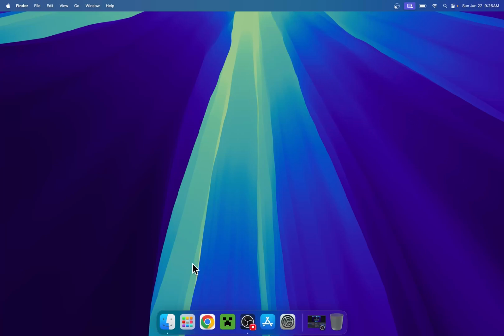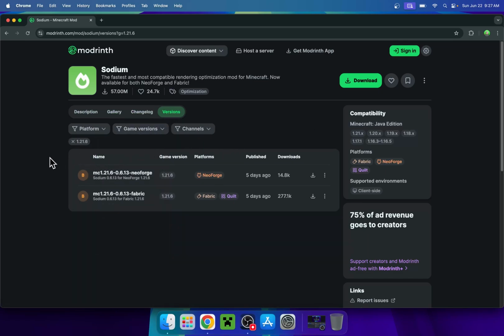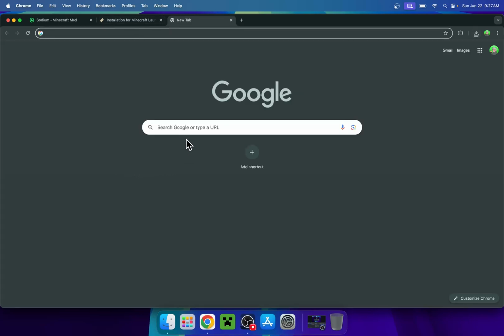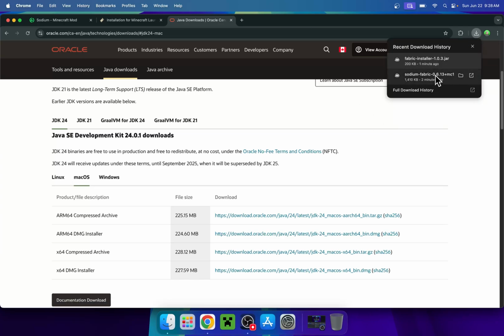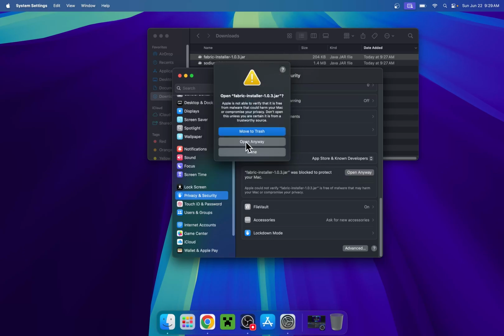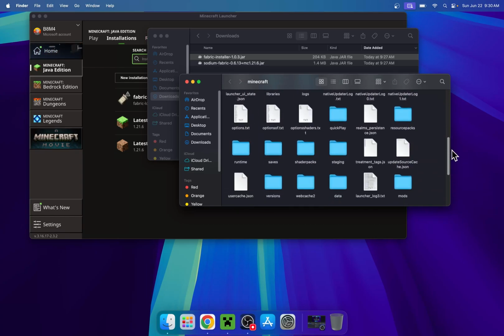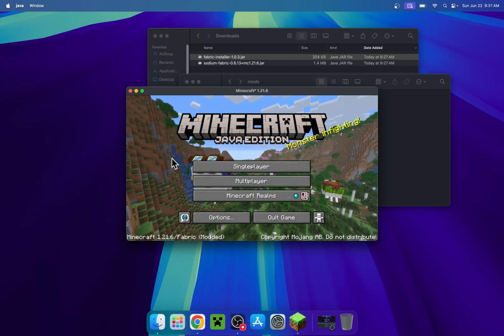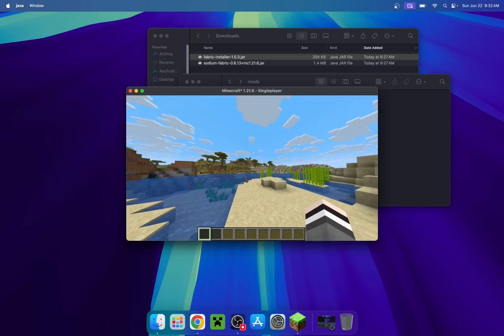How To Download And Install Sodium For Minecraft 1.21.6 On Mac | Minecraft Performance Mods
[ Information ]
Sodium makes Minecraft run better by optimizing the rendering method of the game, so more FPS and less lag spikes!

[ Minecraft 1.21.6 Sodium Mod macOS Categories ]
Best Minecraft Performance Mods To Boost FPS
Best Minecraft Mods For Maximum FPS Boost
The Best Performance Mods for Minecraft
How To Get Better FPS In Minecraft 1.21.6
How To Get Better FPS In Minecraft Java
How To Get OptiFine For Minecraft Mac
How To Get Sodium For Minecraft Mac
Minecraft 1.21.6 Performance Boost
How To Get Better FPS In Minecraft
Get More FPS In Minecraft On Mac
Mac Minecraft Performance Boost
Minecraft MacBook CurseForge
How To Download Minecraft
Minecraft MacBook Shaders
Minecraft MacBook Sodium
Minecraft MacBook Pro M1
Minecraft MacBook Pro M2
Minecraft MacBook Pro M3
Minecraft MacBook Pro M4
Minecraft MacBook Air M1
Minecraft MacBook Air M2
Minecraft MacBook Air M3
Minecraft MacBook Air M4
Minecraft MacBook Mods
Mac Minecraft FPS Boost
How To Install Minecraft
Minecraft MacBook Pro
Minecraft MacBook M1
Minecraft MacBook M2
Minecraft MacBook M3
Minecraft MacBook M4
Minecraft MacBook Air
Minecraft Sodium Mac
Minecraft Mac Studio
Minecraft Mods Mac
Minecraft Download
MacBook Minecraft
Minecraft MacBook
Minecraft Mac Mini
Minecraft MacOS
Minecraft Install
Minecraft iMac
Mac Minecraft
Minecraft Mac
Sodium Mac
Minecraft

- Finnvian